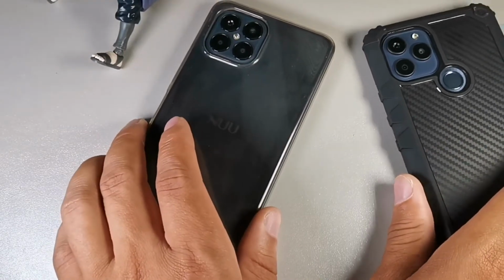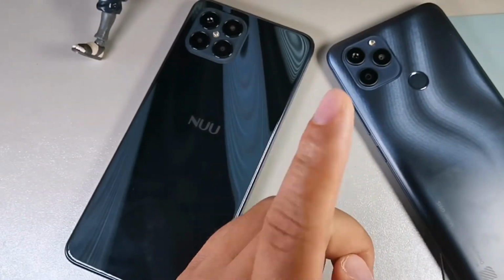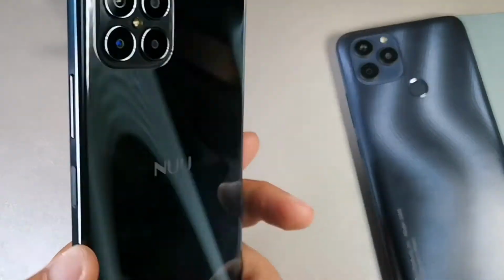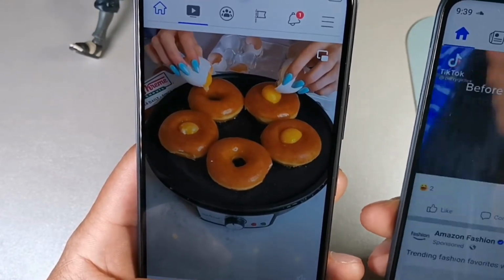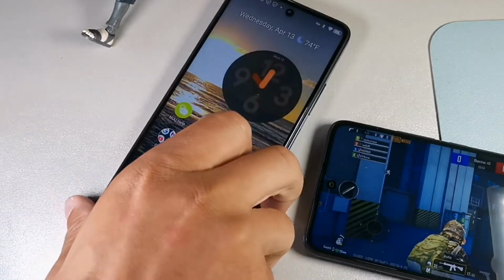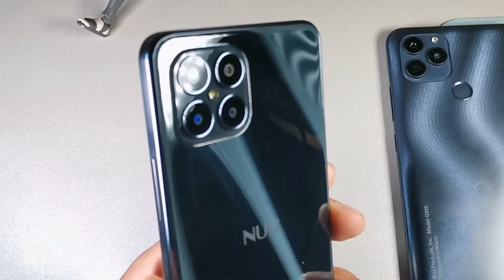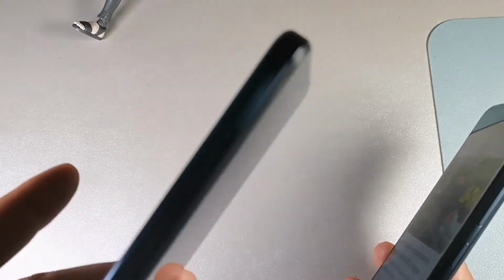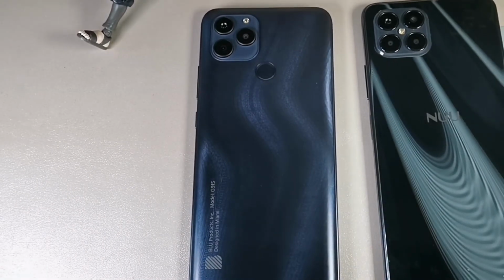BLU G91s vs NUU B15: Battery, Camera & Gaming review in 2022!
BLU G91S vs NUU B15: FULL hands on comparison!
Looking at these two budget beast we see many things in common right. Too many things: In common. We'll lets discuss these phones in a bit more detail to better understand which smartphone will be the right choice for you.
Nuu b15: Where to buy
BLU G91S

Samsung a03s
Pixel 6
Ulefone 12p
BLU G51 Plus : Where to buy
POCO X3 GT 5g
Galaxy A32
Galaxy A12
Galaxy A02s
POcox3 NFC
Note 8 Where to buy
N10 5g

My gear
Bm-700 condensor mic
Comica CVM-VS09TC Professional Cardioid mic
Comica CVM-VS07
Tagvo Waist pack
Smooth -X Gimbal